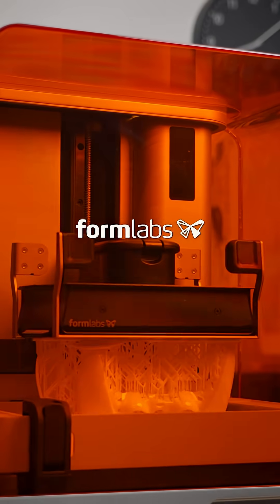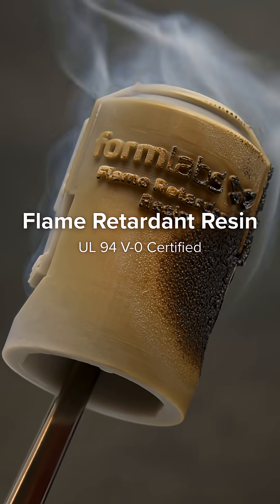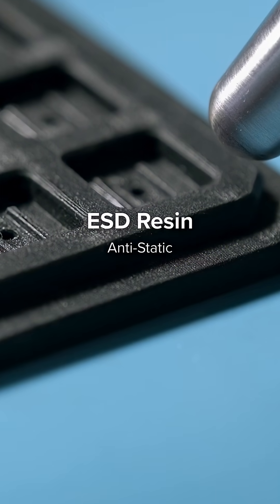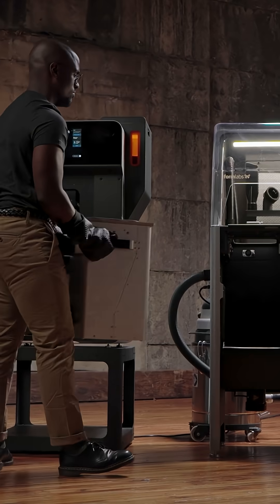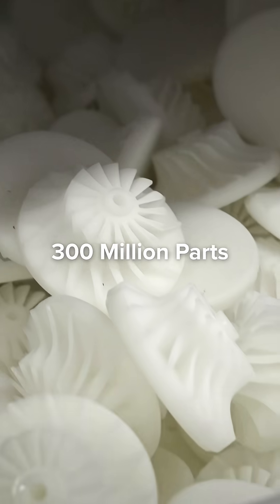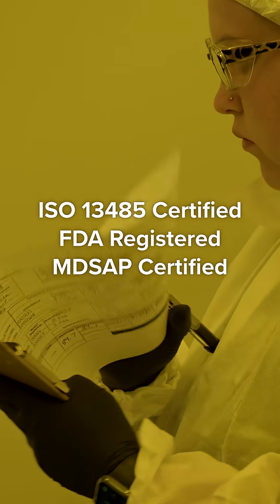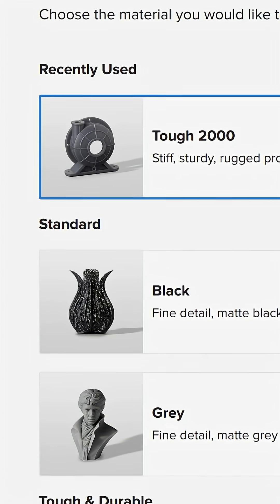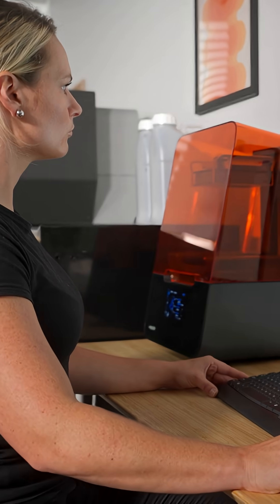Materials Matter: The Key to Success in 3D Printing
Through continuous commitment to innovation, Formlabs has become the largest supplier of professional stereolithography (SLA) and selective laser sintering (SLS) 3D printers in the world.

Our customers include global leaders in industries ranging from medical research, to footwear design, to automotive and aerospace manufacturing, as well as entrepreneurs and small businesses creating custom products, reinforcing their supply chain, and expanding their operations.

For more information on 3D printing, visit formlabs.com